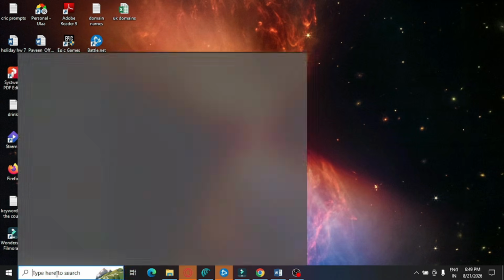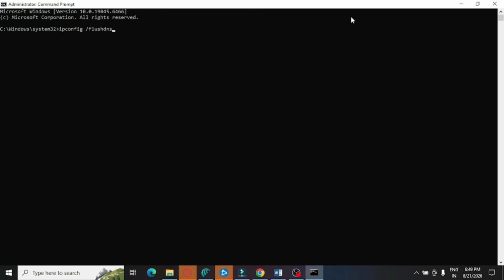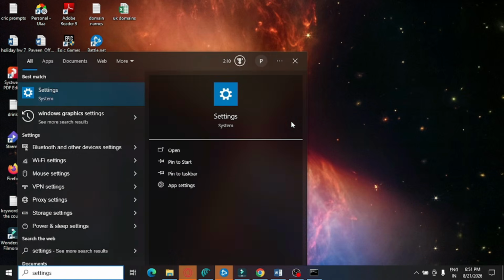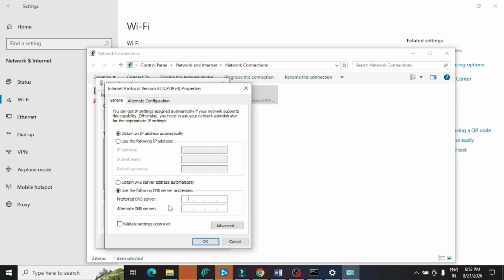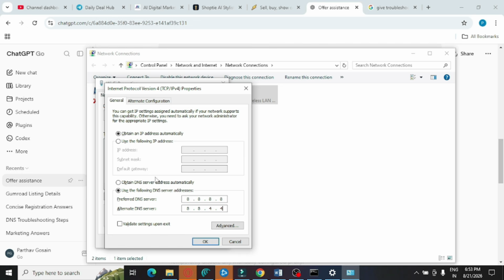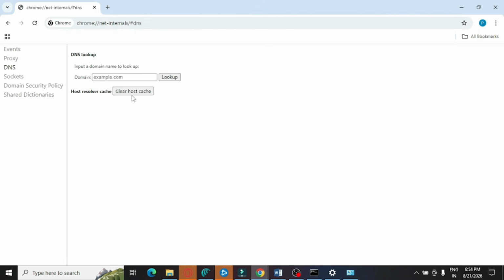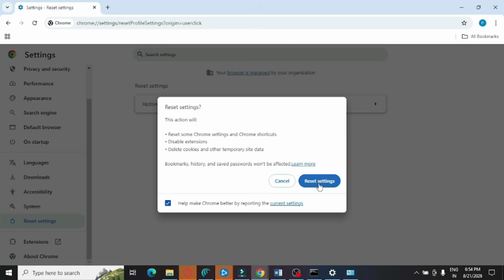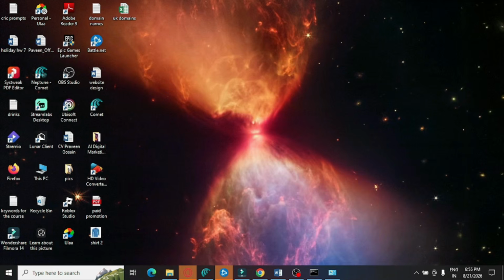How To Fix DNS_PROBE_FINISHED_BAD_CONFIG Error in Chrome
If you want to fix the DNS  Probe finished bad config error Google chrome, this tutorial can help you with the solution.

Here are steps to fix the issue:

1. Restart Your Router

2. Restart Your Computer

3. Flush DNS Cache

• ipconfig /flushdns

4. Renew Your IP Address

In Command Prompt (Admin), run these commands one by one:

• ipconfig /release
• ipconfig /renew

5. Reset Winsock

6. Change DNS Server

Alternatively, use Google DNS:

• Preferred: 8.8.8.8
• Alternate: 8.8.4.4

7. Disable VPN or Proxy

8. Clear Chrome's DNS Cache

Enter this in Chrome's address bar:

• Chrome://net-internals/dns
• Click Clear host cache.

9. Reset Chrome Network Settings

Chrome - Settings - Reset settings - Restore settings to their original defaults

10. Reset Network Settings in Windows

Settings - Network & Internet - Advanced network settings - Network reset - Reset now

DNS PROBE FINISHED BAD CONFIG Error in Chrome, How to fix google chrome error, chrome error DNS bad config,